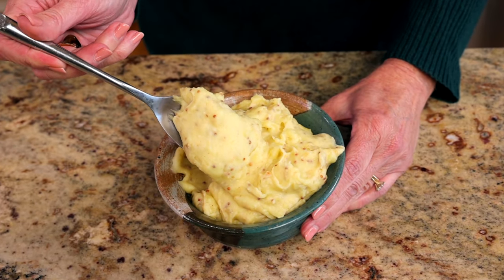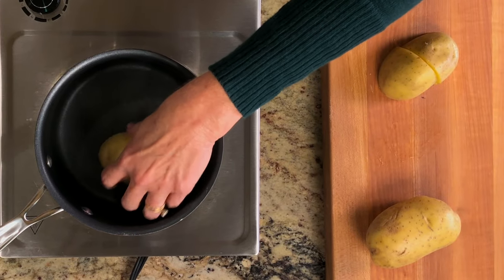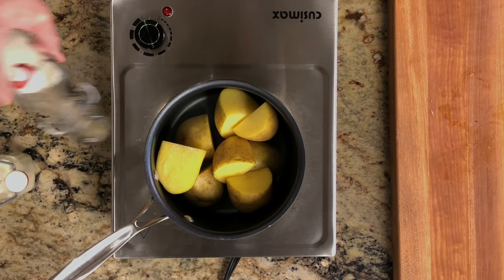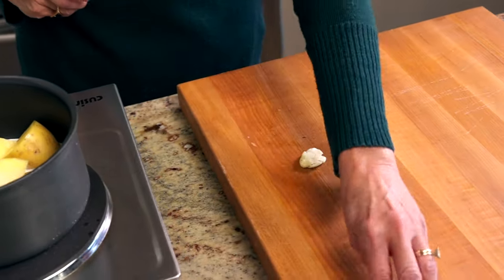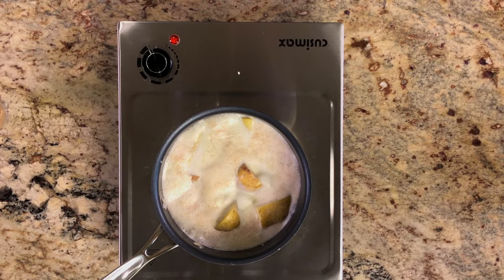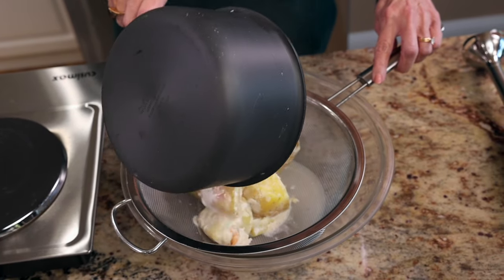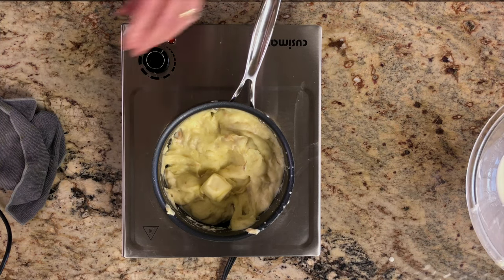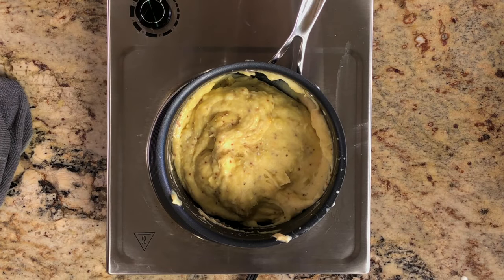Rich and Creamy Mashed Potatoes - Dinner for One Side Dish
Rich, creamy, and absolutely delicious mashed potatoes! Two small potatoes are cooked in garlic-infused milk and cream, then mixed with stone-ground mustard and butter.

🔴  INGREDIENTS
2 medium Gold potatoes, quartered and unpeeled
½ cup milk
½ cup heavy cream
2 cloves garlic, peeled and smashed
¼ teaspoon ground coriander
1 tablespoon salted butter
1 tablespoon olive oil
1 tablespoon stone ground mustard
½ teaspoon kosher salt
pinch coarsely ground black pepper

🔴  INSTRUCTIONS
1) Chop the potatoes into quarters and place them in a small saucepan. Add the milk, cream, garlic, and coriander and stir. Add a little extra milk or cream if the potatoes are not almost completely covered by the liquid. Cook on medium-high heat for 15-20 minutes or until potatoes are tender and the tip of a knife easily goes through.
2) When the potatoes are tender, put a bowl on the counter and a colander inside that bowl. Pour the potatoes through the colander, and the cream will collect in the bowl.
3) Put the potatoes back into the pot and mash them with either a potato masher or an immersion blender. Next, take some of the garlic-infused cream and fold it back into the potatoes until smooth and creamy.
4) Fold in the butter, olive oil and the stone ground mustard.
5) Season with salt and pepper.
6) Serve.

🔴  Expert Tips
A) I highly recommend using Gold potatoes in this mashed potato recipe.
B) Feel free to customize this recipe by adding in other herbs and spices.
C) Although I love using stone ground mustard in this recipe, dijon mustard will also work.

00:00 Introduction
00:31 Slice two potatoes
00:47 Place potatoes and ingredients into sauce pan and cook
01:30 Strain the potatoes
01:36 Return potatoes to pot and mash
01:48 Fold in butter, olive oil and mustard into mashed potatoes
02:13 Wrap Up

FACEBOOK GROUP: Cooking For One - The One Dish Kitchen Community

Code: GQRWAWEFBBO1NXSI